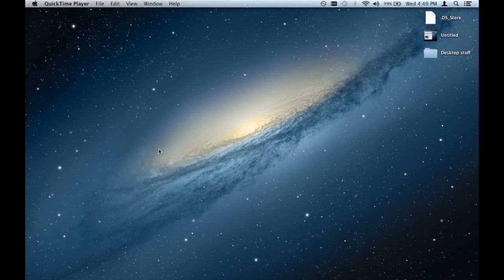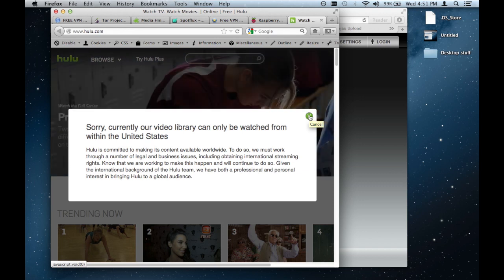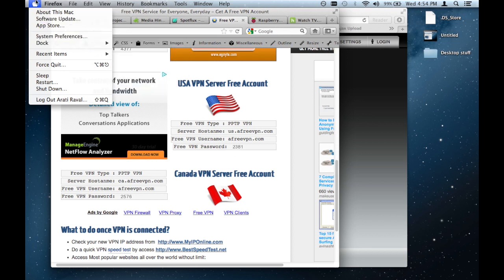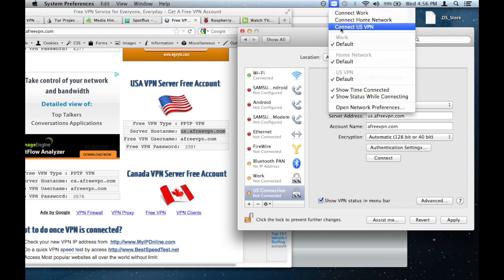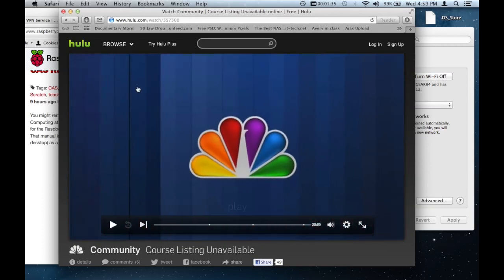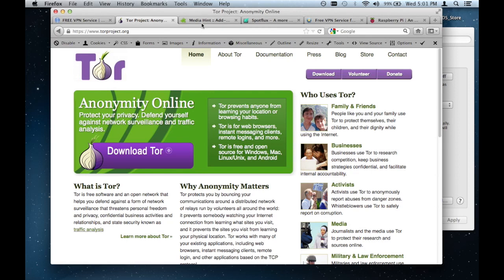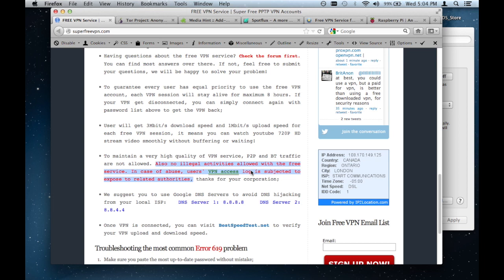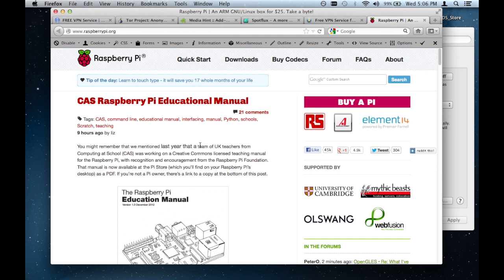How to setup VPN on OSX + Free US VPN Services/Clients to access restricted sites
In this video, I will first and foremost detail how to setup a VPN connection on Mac OS X Mountain Lion (10.8.4+). A description of what VPN does as well as free VPN services available to access restricted content will be detailed. Additionally, the video will also detail clients/extensions that can be used to achieve the same result as VPN. The programs/Sites listed in the video are as follows: